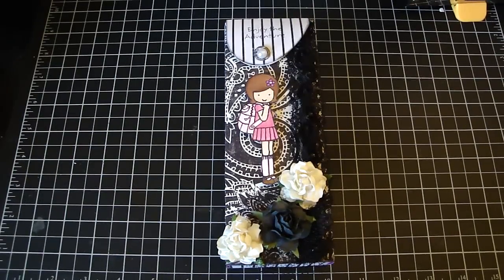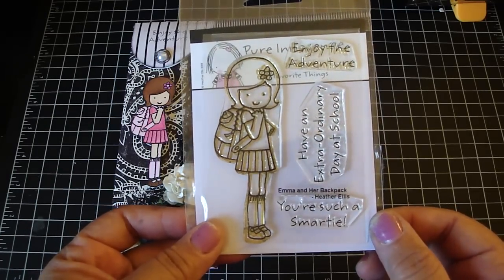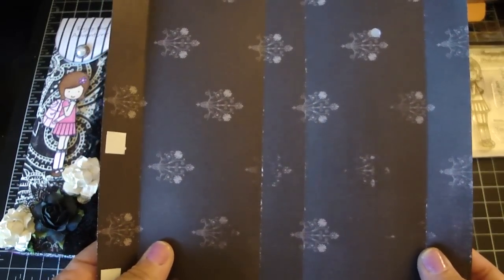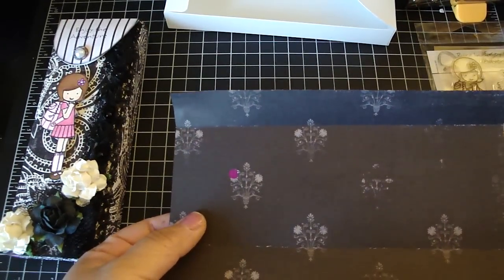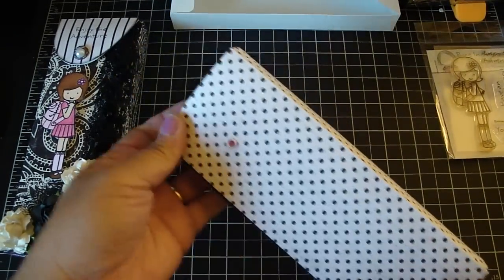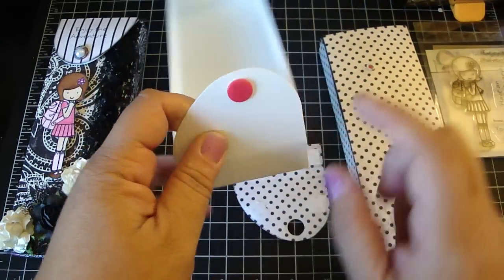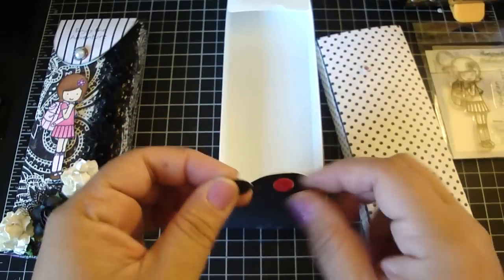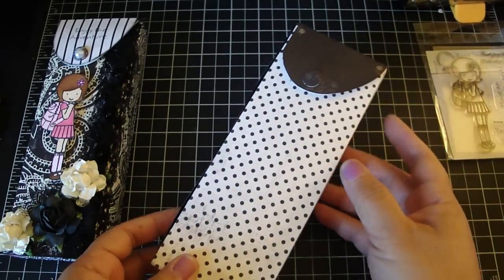MFT Altered Pencil Box